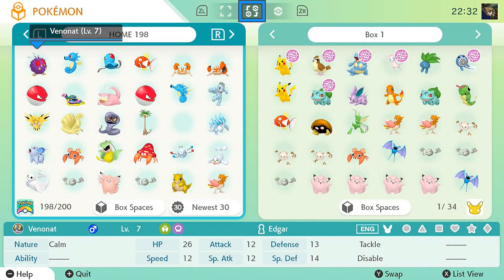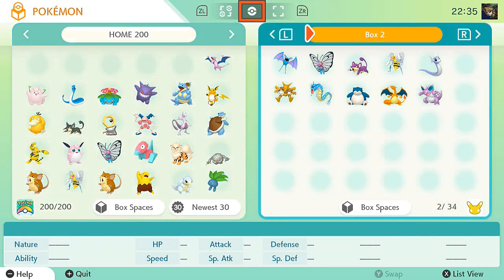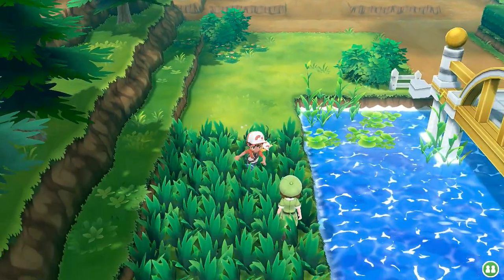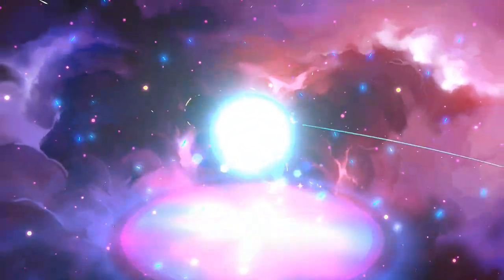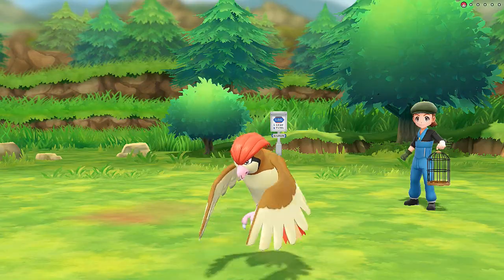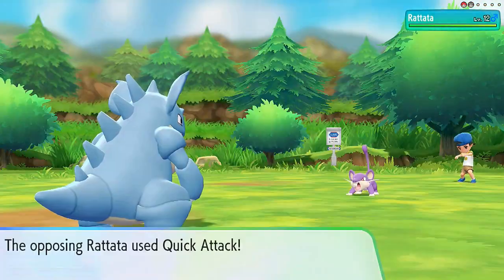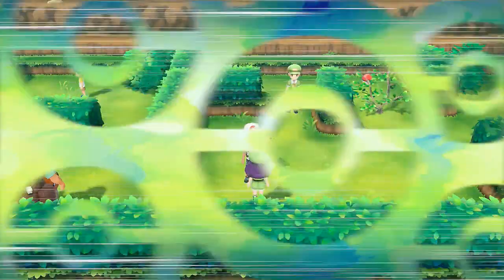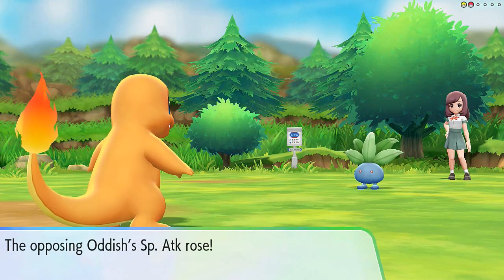Pokemon Let's Go Pikachu Walkthrough Part 9: Cell Separatin'!